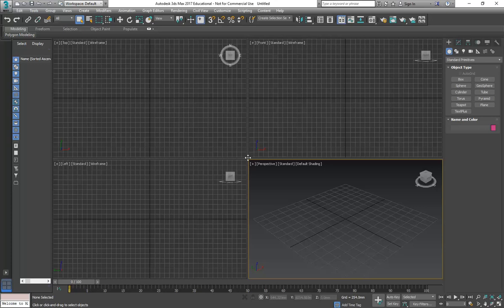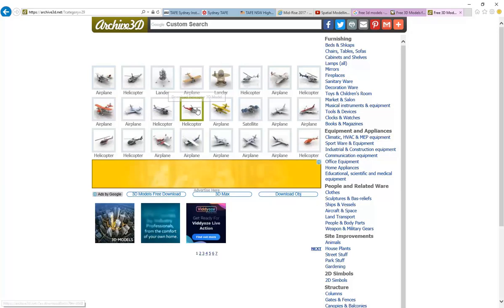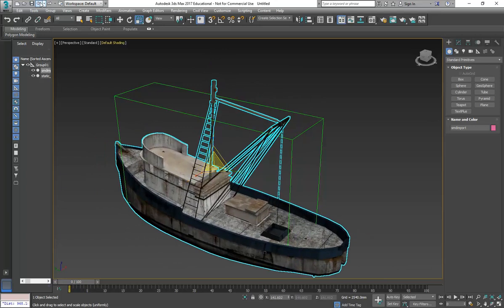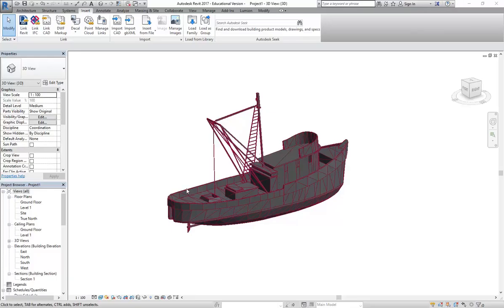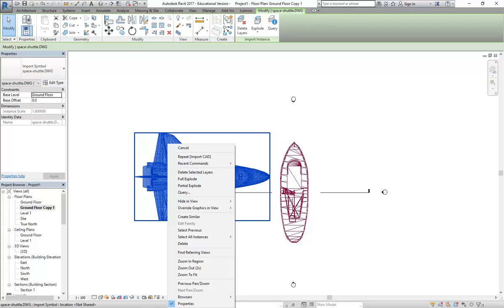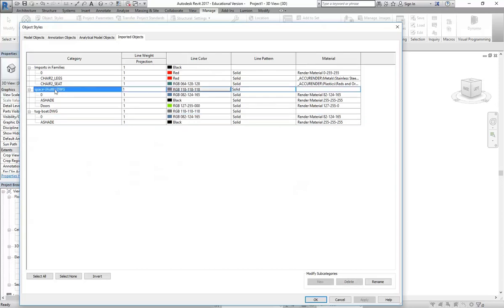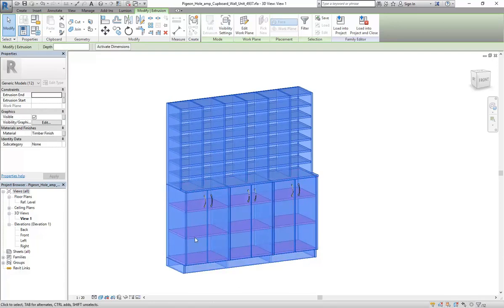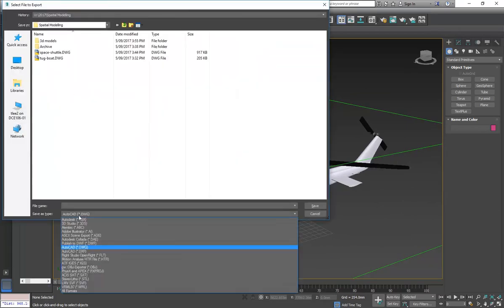Spatial Modelling 2017 01 Importing 3d Models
3ds max tutorial showing how to import 3d models into 3ds max for use in Revit